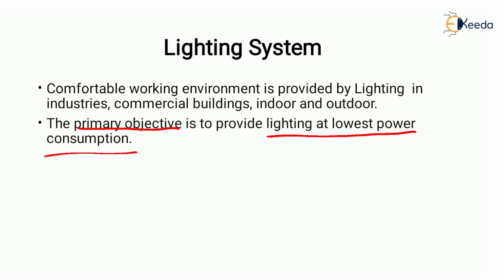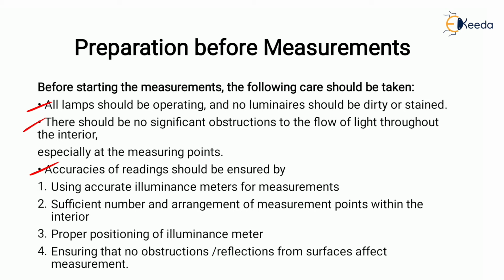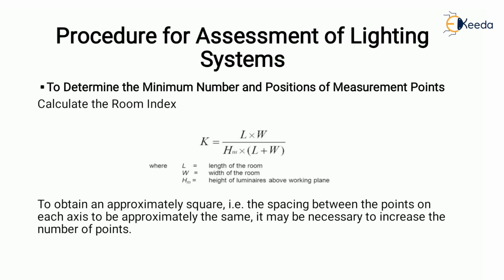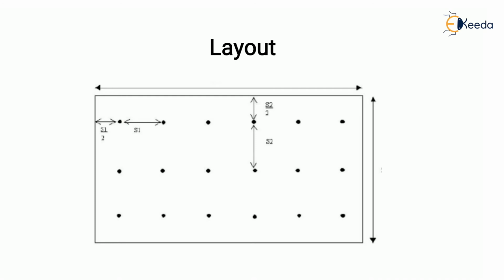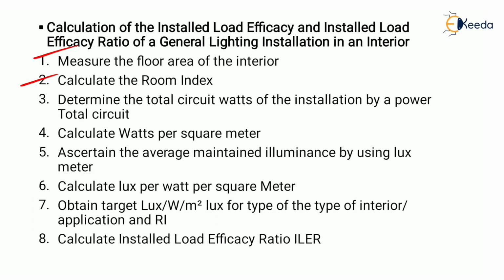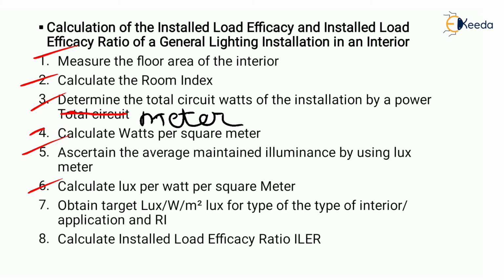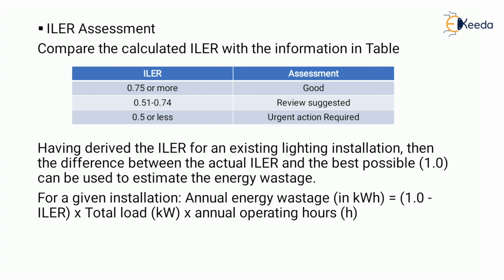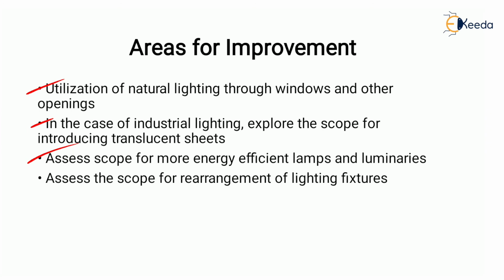Energy Performance Assessment of Lighting System - Design, Management and Auditing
Subject - Design, Management and Auditing of Electrical Systems

Video Name - Energy Performance Assessment of Lighting System

Chapter - Electrical Energy Performance Assessment

Access the Complete Playlist of Subject Design, Management and Auditing of Electrical Systems -

Happy Learning!